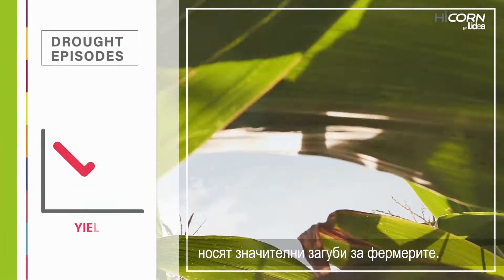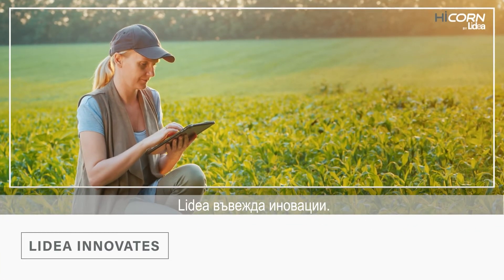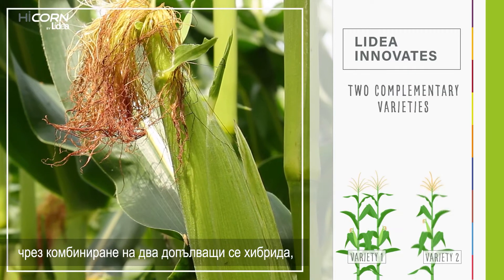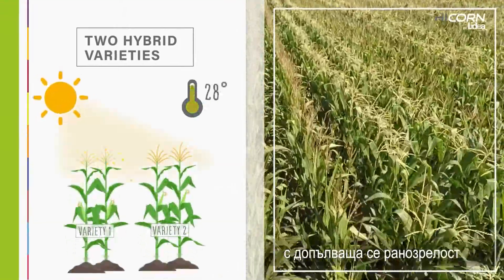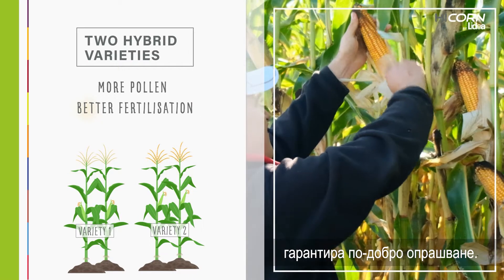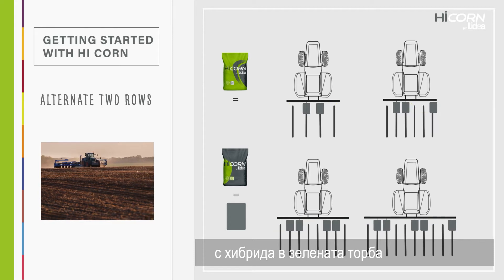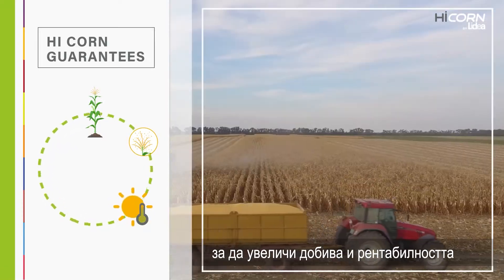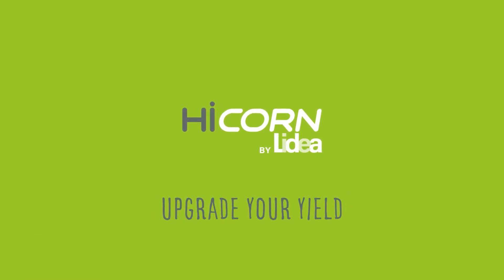Lidea - Концепция HICORN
HICORN e технологична линия, която комбинира два хибрида с допълваща се ранозрелост за удължаване броя на дните в цъфтеж.

HICORN подсигурява критичната фаза на цъфтеж, за да увеличи добива и рентабилността. Тя е предназначена за царевични хибриди за добив на зърно.